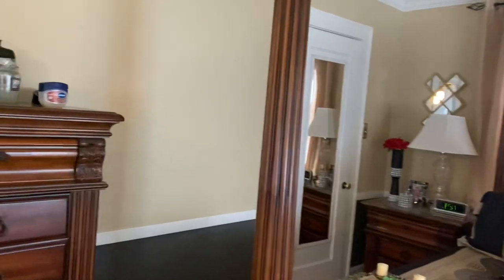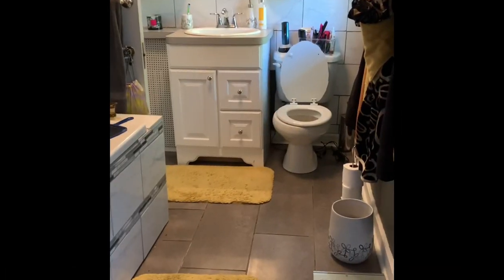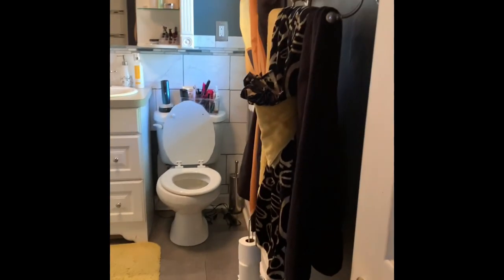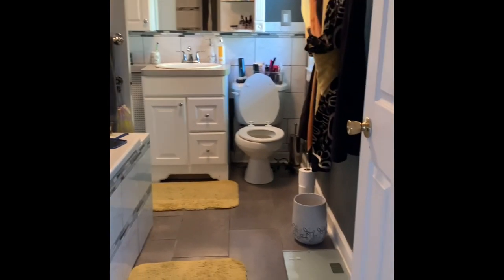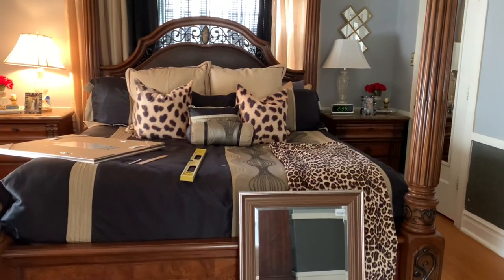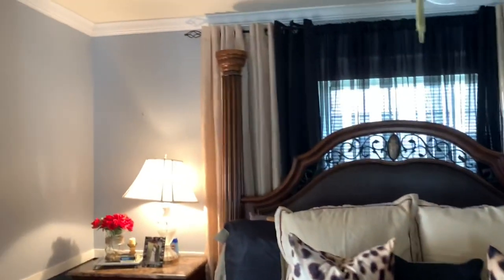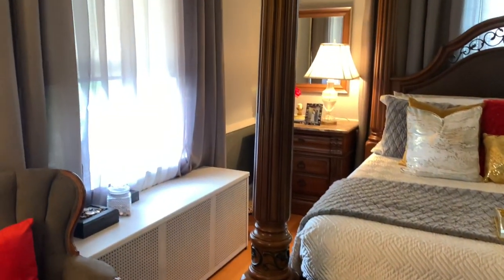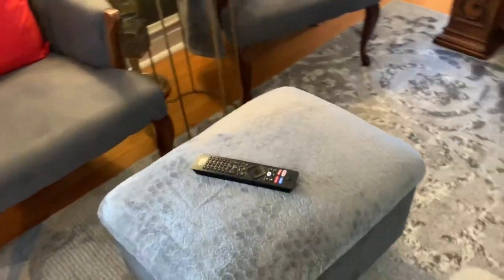How To Make Over Master Bedroom Spring /Summer 2021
# HowToBallOnABudget
Storage bench:

White quilt

Sequin pillow
Velvet Pillow

Bathroom rugs